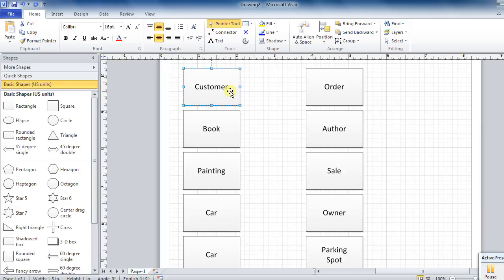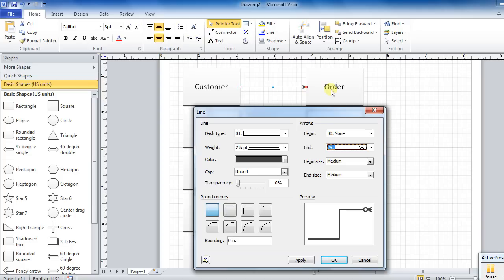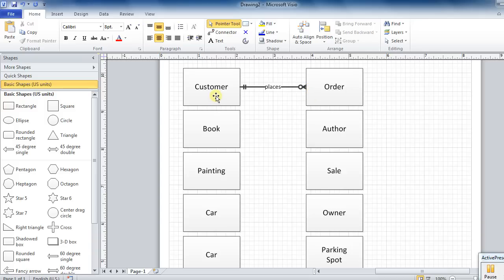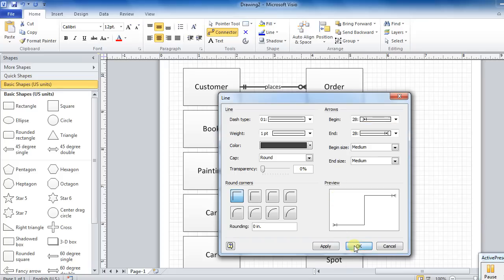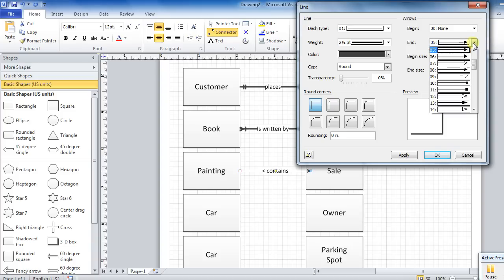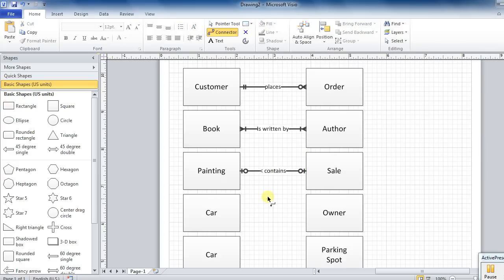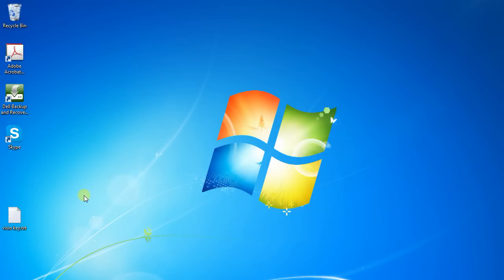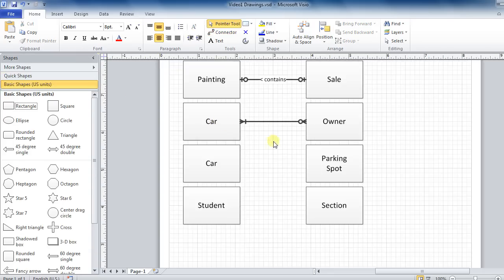An Introduction to Entity-Relationship Modeling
An Introduction to Entity-Relational Modeling